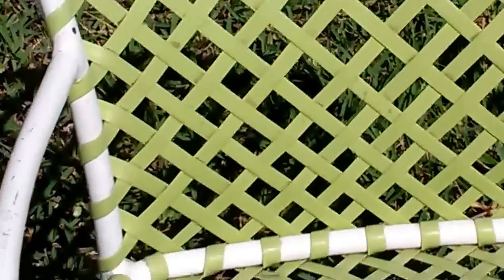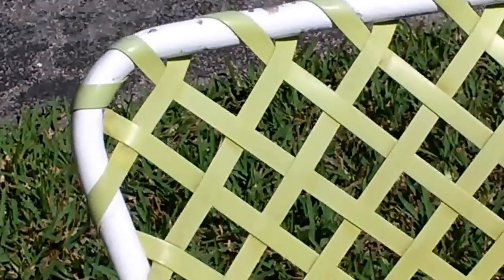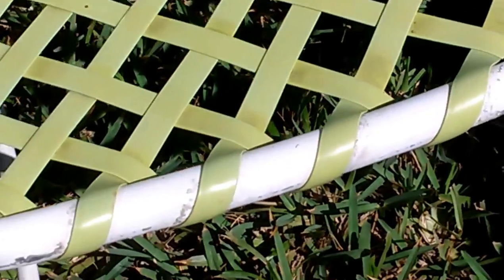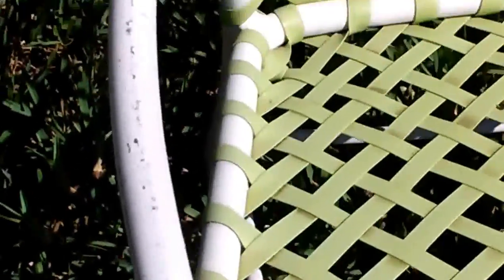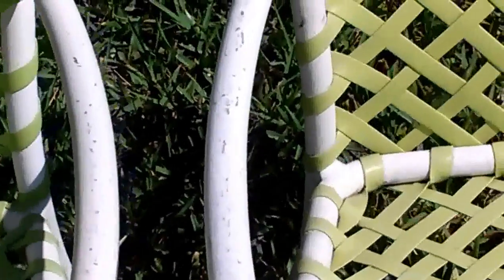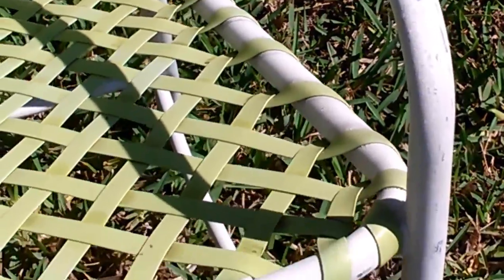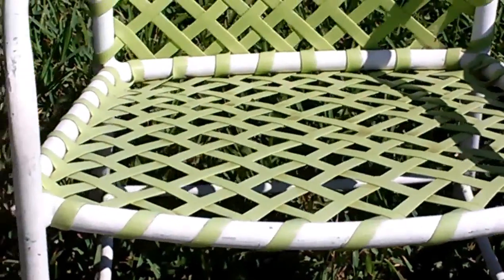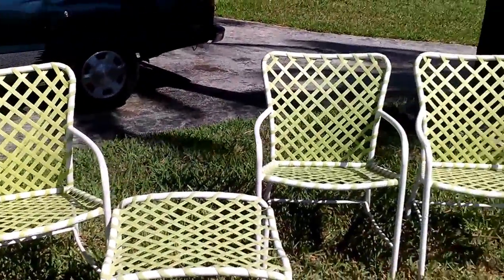Vintage Brown Jordon Lawn Chairs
Vintage Brown Jordan Crisscross Strap Lawn / 5 Piece Patio Furniture

-Very popular and distinctive style throughout the 70's

-The look is very distinctive with the crisscross weave and one continuous 5/8" vinyl strap
-The vinyl has the original lime green color
-All of the vinyl is in great condition
-The aluminum frames has peeling paint
-5 Pieces- 4 Chairs and 1 ottoman
-These still look great, even with the missing paint